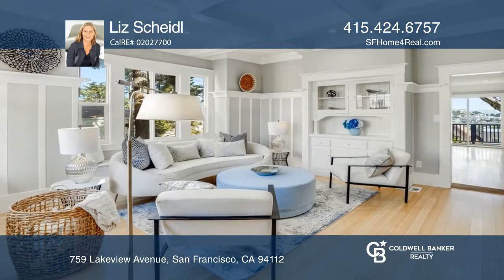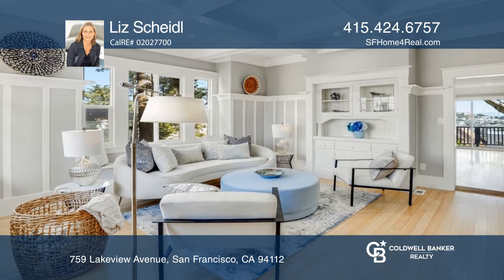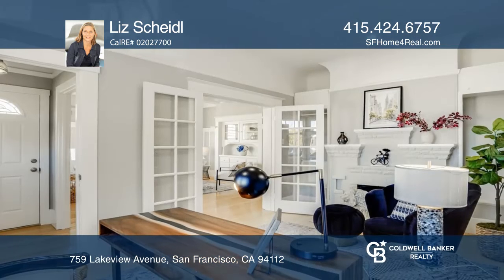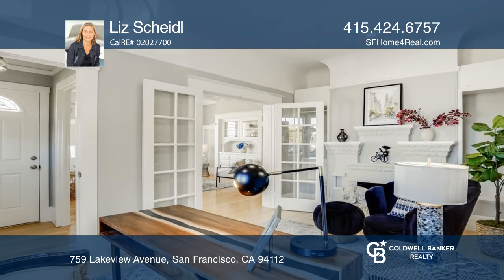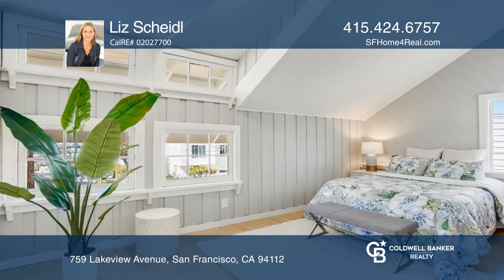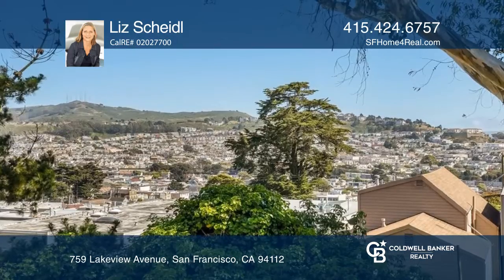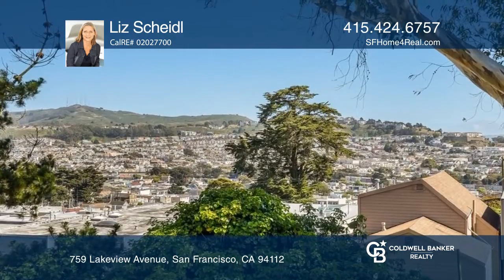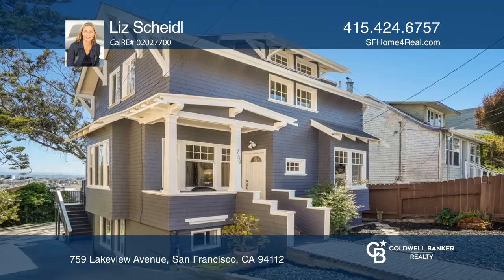759 Lakeview Avenue San Francisco, CA | ColdwellBankerHomes.com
759 Lakeview Avenue, San Francisco, CA

Enter the quaint front porch to 2000+ sq. ft. living space! 4 bedrooms, 3 baths, large kitchen/dining,  livingroom w/box beam ceiling, formal office w/French doors and fireplace, and large den/fun room. Original detail inside and out with eclectic array of windows all around bring abundant natural light